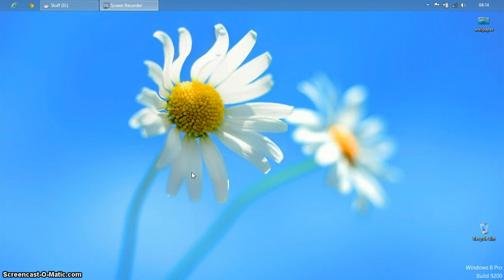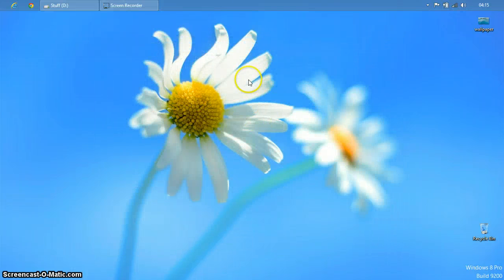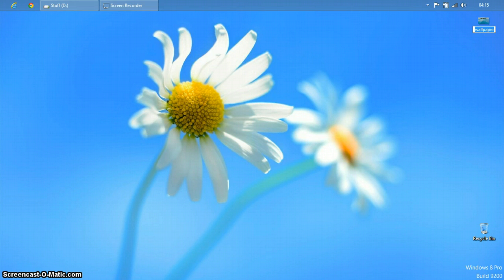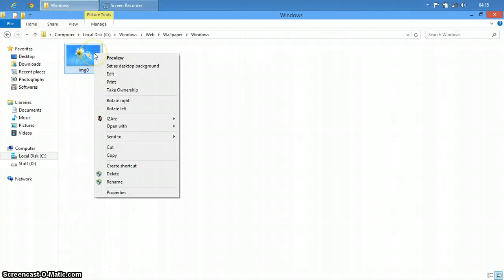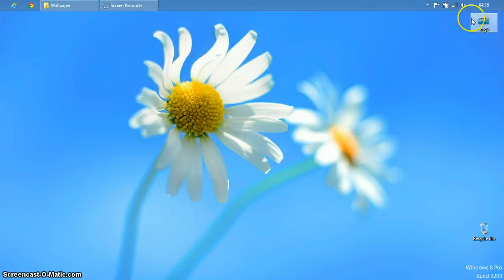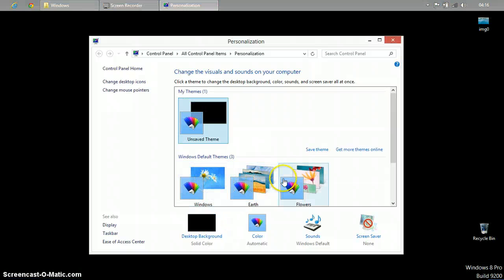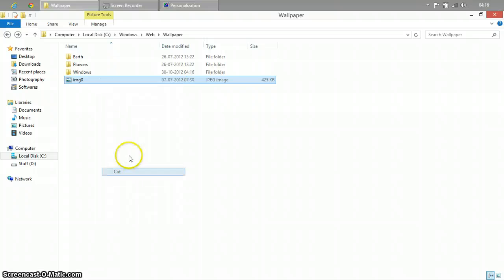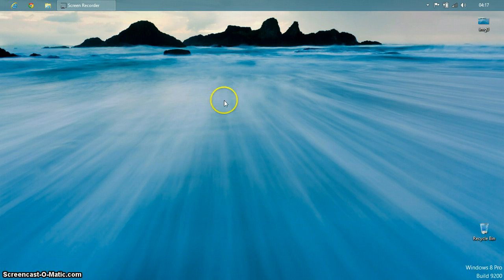Change Default Windows 8 (Non/Pre-Activated) wallpaper